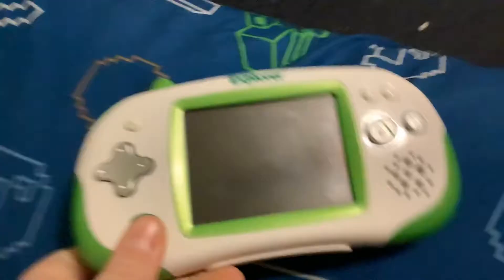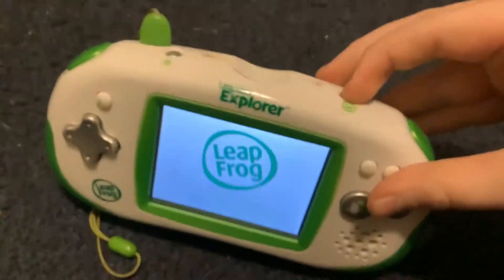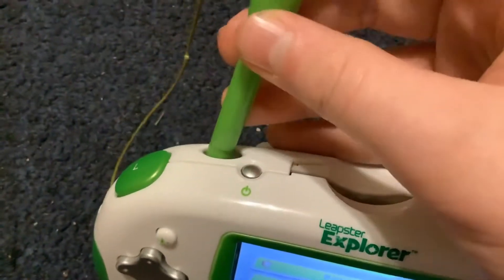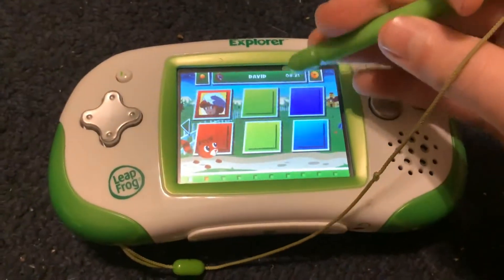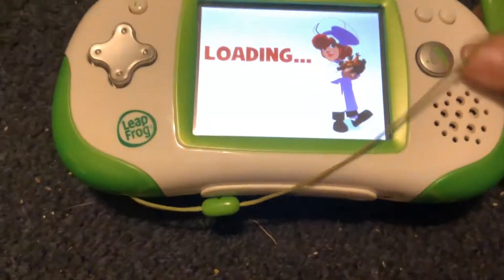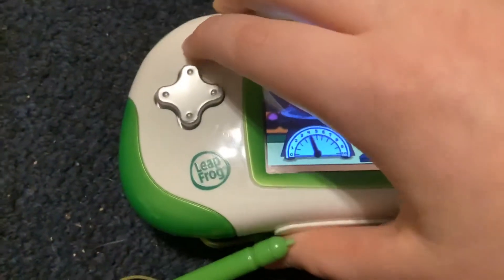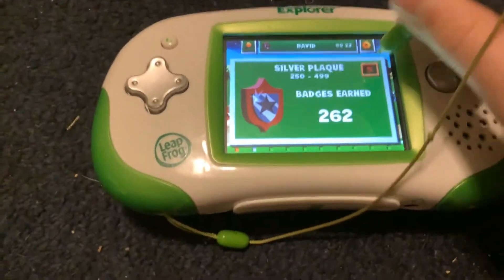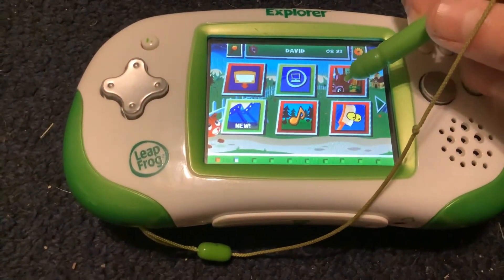Leap Frog Leapster Explorer Review (With Commentary)